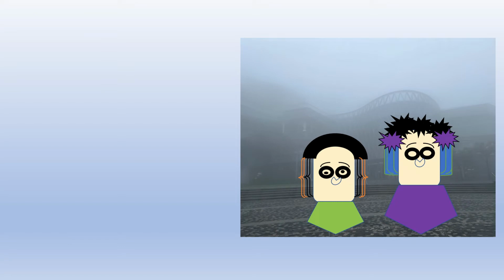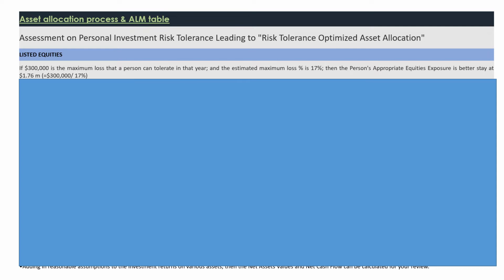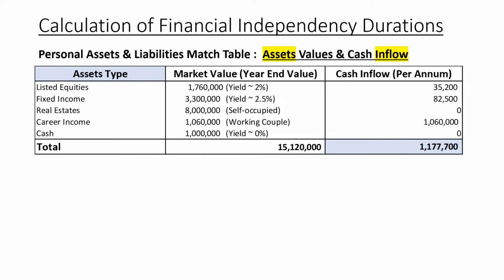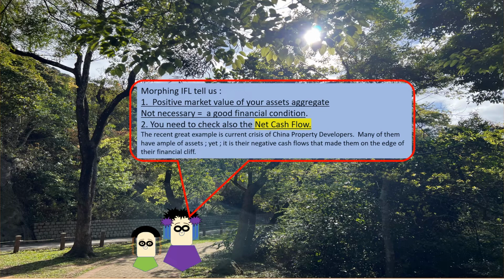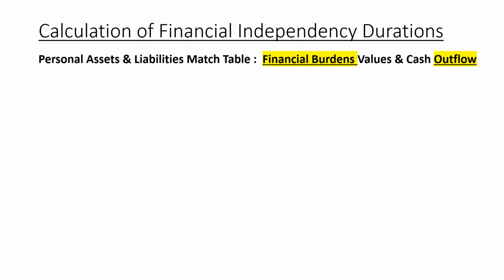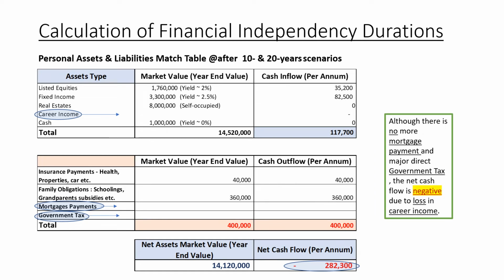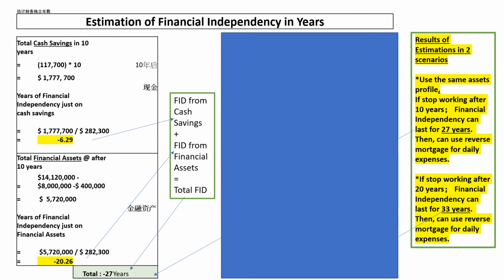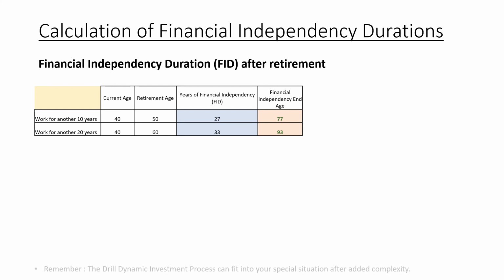Video B FID ^0 Retirement Age June 2022ENG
Discussion in details how to estimate own's financial independency duration, setting up one's total assets and liabilities matching table and subsequently how to estimate one's appropriate retirement age.